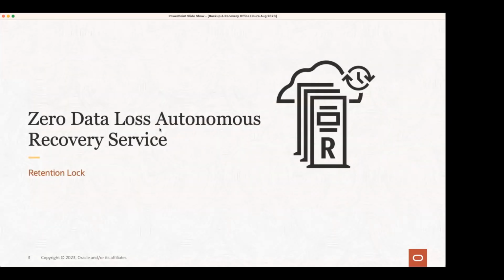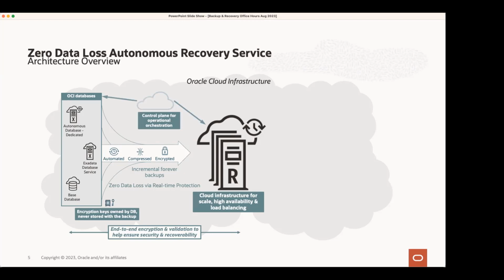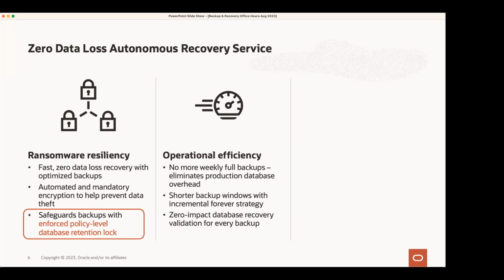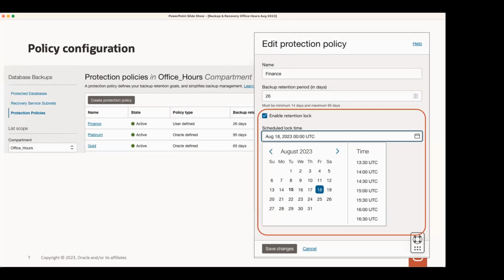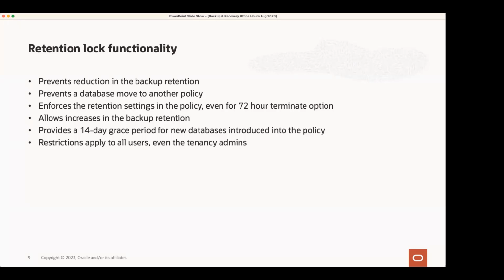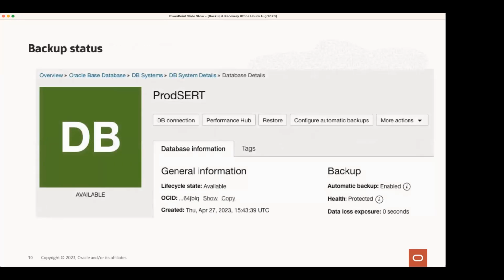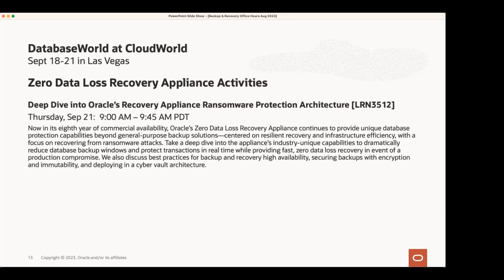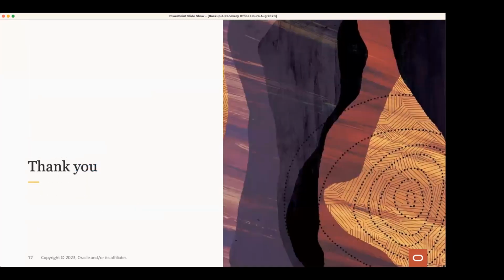Retention Lock your Cloud Database Backups & highlights for DatabaseWorld at CloudWorld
The Zero Data Loss Autonomous Recovery Service is introducing a new feature which allows backups to be retention locked, providing additional protection against ransomware and malicious users.  Backups will have the option to strictly adhere to the backup retention setting specified in the protection policy, so even a ransomware attack or administrator in your OCI tenancy would be blocked in attempting to reduce backup retention time.  Join us to see how Recovery Service can help you better prepare against ransomware attacks and malicious users.  We will also highlight the Backup & Recovery activities for the upcoming DatabaseWorld at CloudWorld being held Sept 18-21 in Las Vegas.